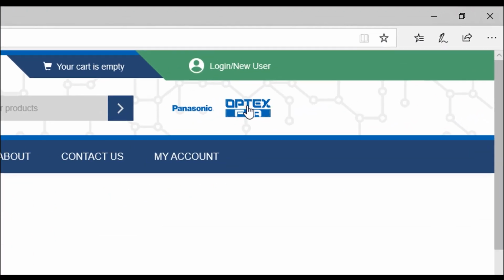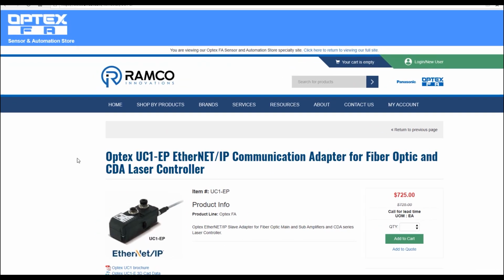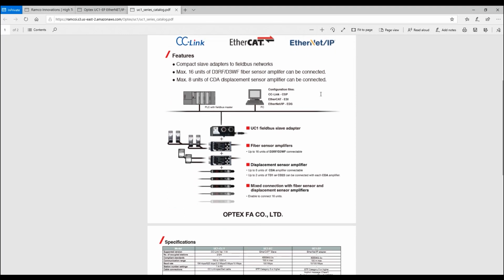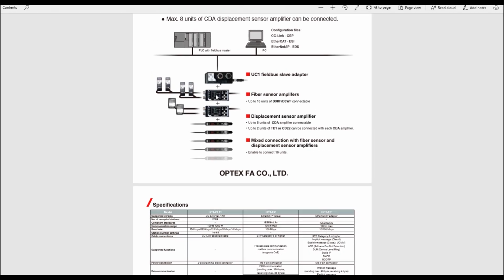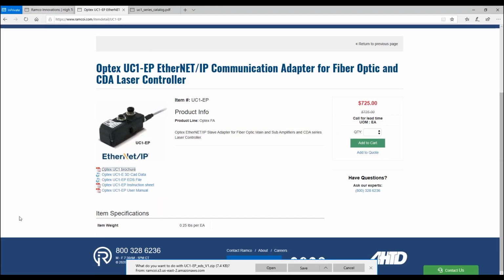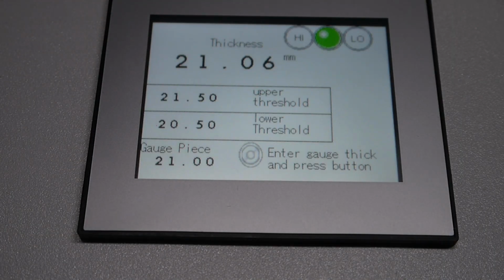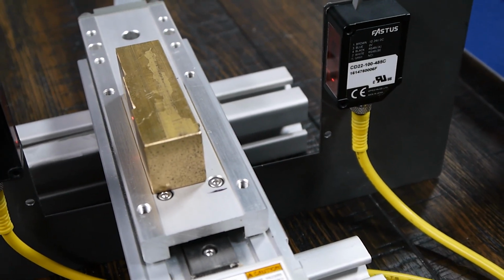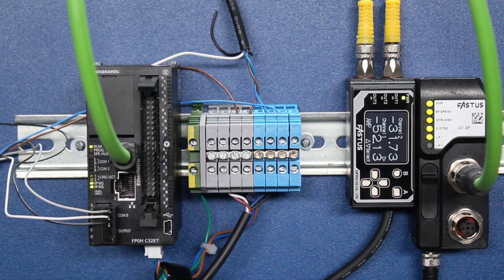Laser Thickness Measurement over EtherNET/IP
In This video we take a look at the Optex FA EtherNET/IP communication unit UC1-EP that was developed for use with the CD22 laser measurement sensors, The TD1 Edge measurement sensors, and the D3 series Fiber Optex Amplifiers.  The communication unit allows for an easy way to to get measurement data from a laser sensor without needing an analog card.  For this brief demonstration, we take 2 CD22 laser sensors connect them to the EtherNET/IP unit and set up thickness measurement program in a PLC and HMI.